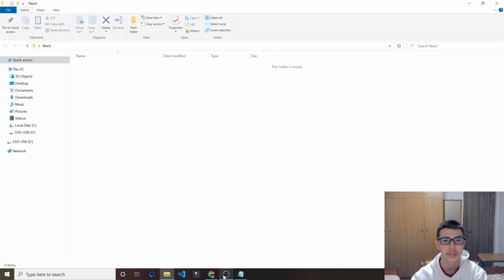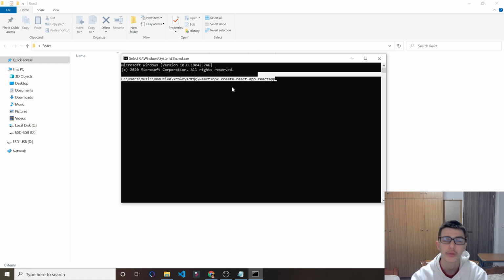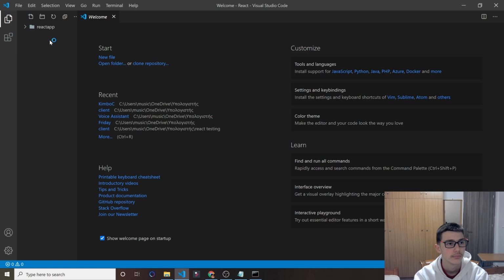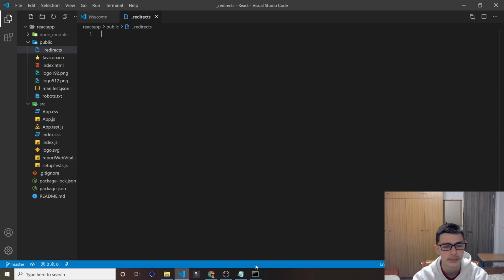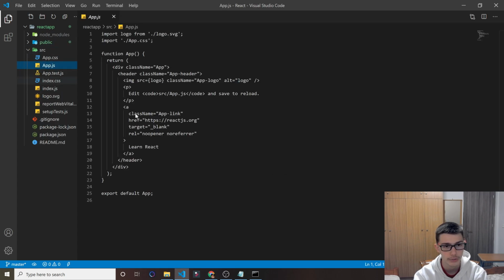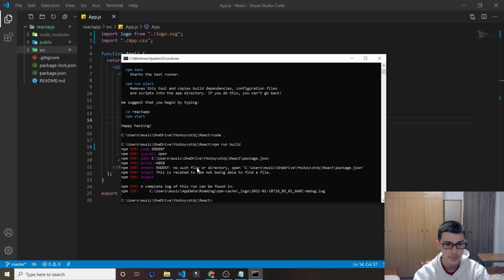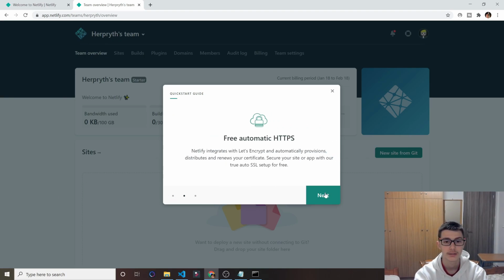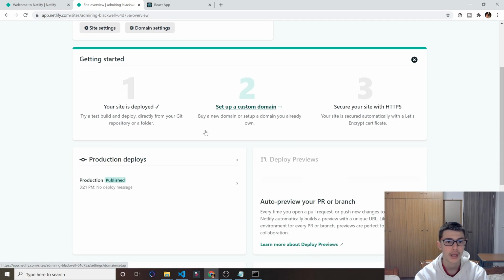How to deploy React App to Netlify for FREE in 2021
In this video, I will show you how to deploy React App to Netlify for FREE in 2021

⚠️If you see a "Not Found" error while directly browsing to a specific path, For eg this might be helpful (ReactJS)

In your public folder (the folder which contains index.html) create a file called _redirects with no extension. Then, type the following inside it:

/* /index.html 200

Bitcoin Wallet: bc1q05j8gcnq4mzvgj603cxdc8xxck4jgnu2ljsrt4
Ethereum Wallet: 0x5e7BD4f473f153d400b39D593A55D68Ce80F8a2e